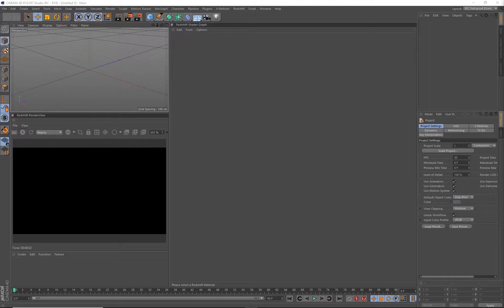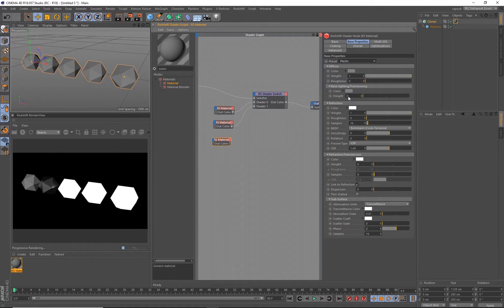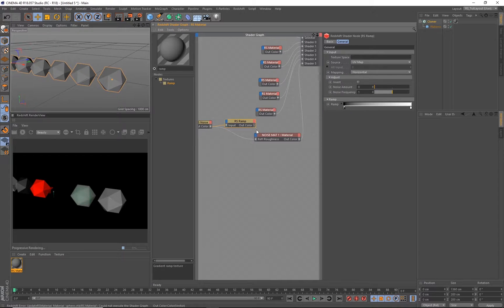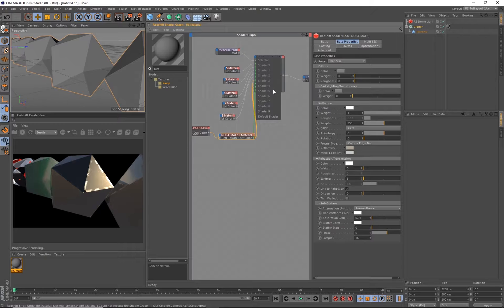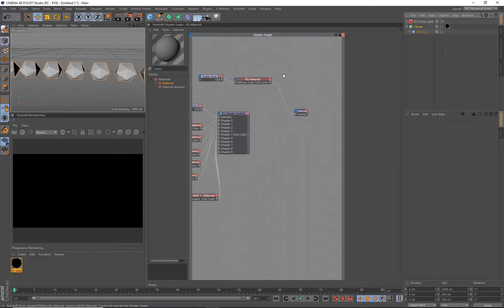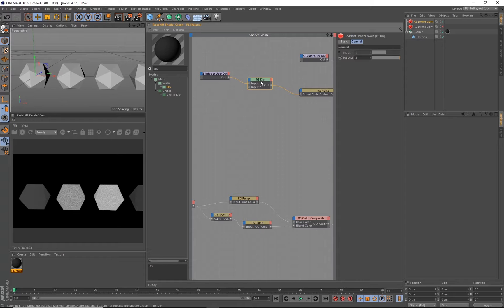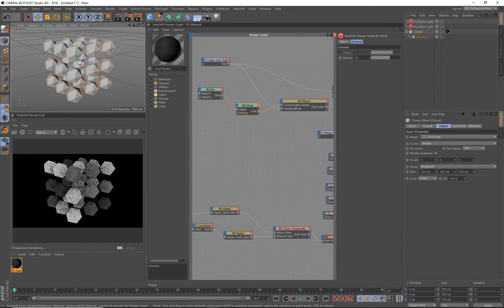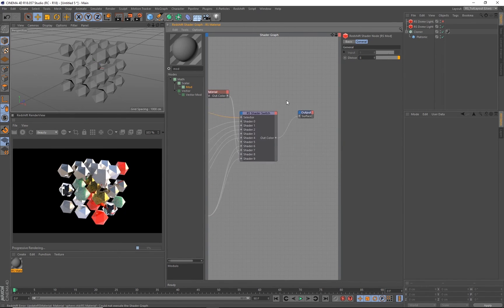Intermediate RS Tutorial 3 - Simple variation techniques, user data, shader switches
We get into simple procedural variation, and building out frameworks to loop and variate at specific intervals using a variety of cloner scenarios.  Modulo shader switches, geoID/scalar data for color/transform variation, mograph ID, and others are covered.

Ive had these tutorials in the to do bin for months and just have to get them out, they will include some minor audio glitches/levels problems and even where I say things incorrectly at certain points.  Not gonna get fixed.  Thanks.